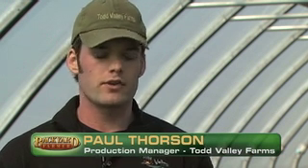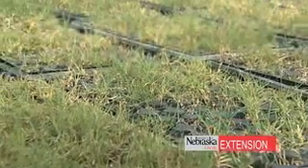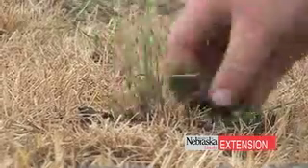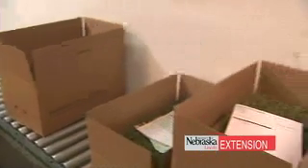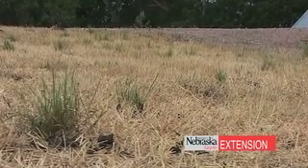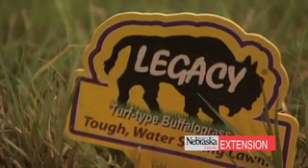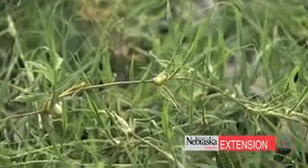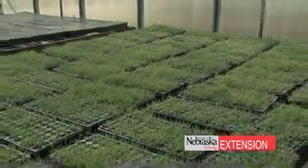Local Buffalo Grass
UNL Extension Turfgrass Specialist Roch Gaussoin and Paul Thorson from Todd Valley Farms talk about installing water saving alternative turf buffalo grass